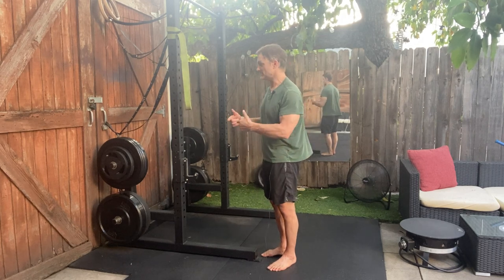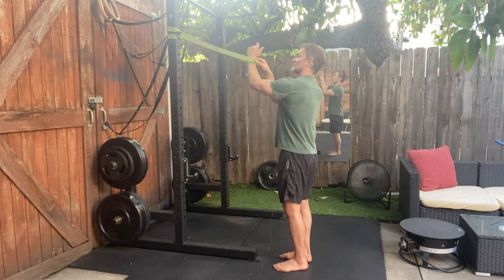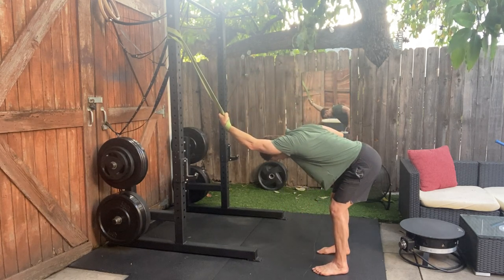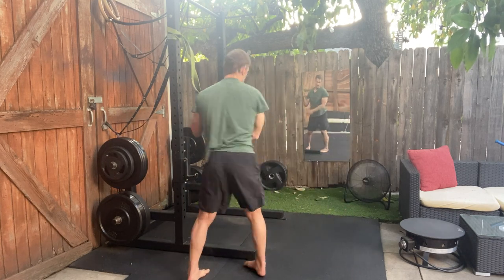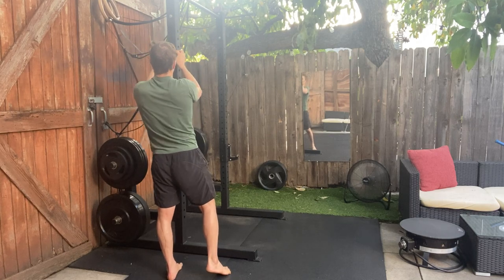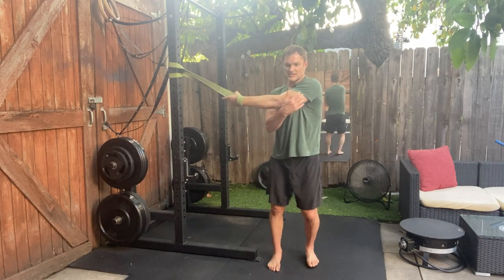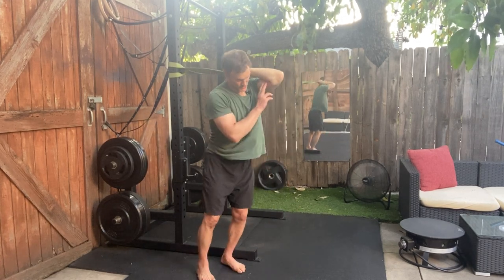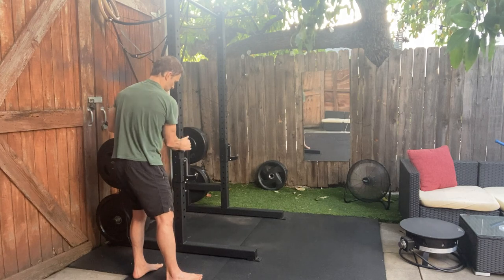Shoulder Mobility w: Superband SHORT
Shorter video that shows the sequence of the mobility positions and how to move smoothly from one to the next. For more detail, see other longer video.